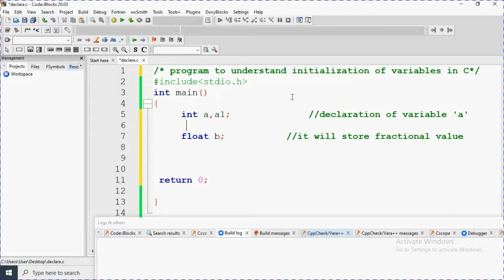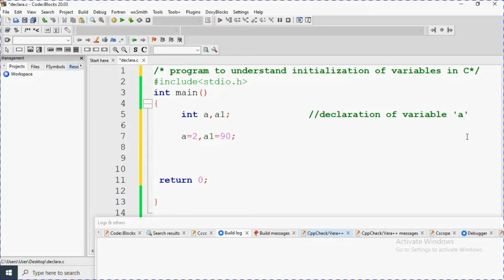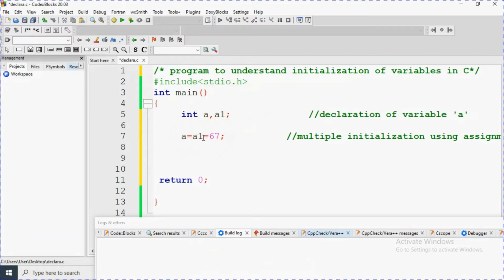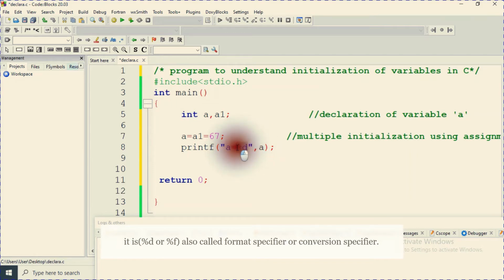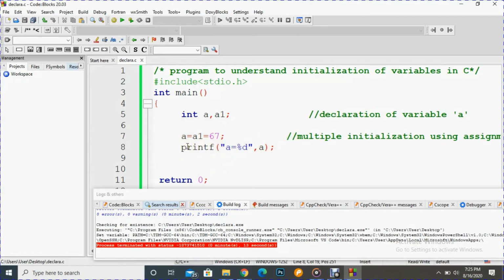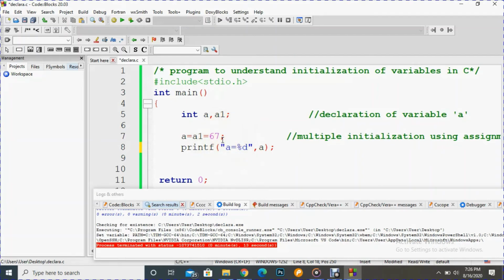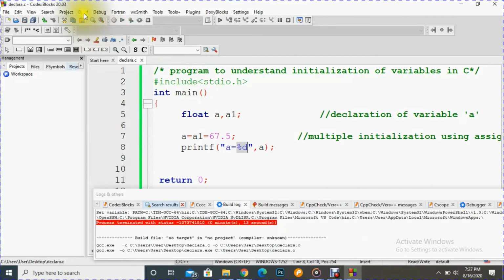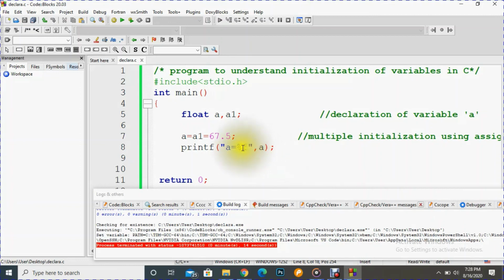variables initialization in C(part 5).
In this video we are going to learn about variable initialization. Variable initialization means assigning some value to variable.